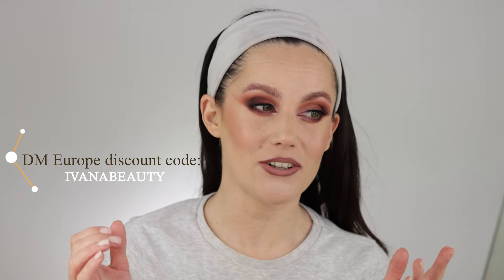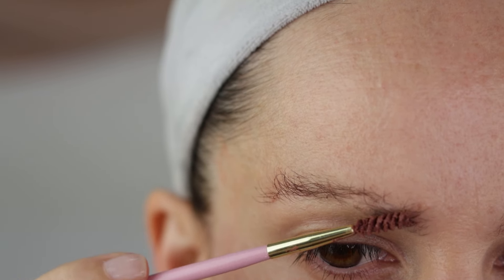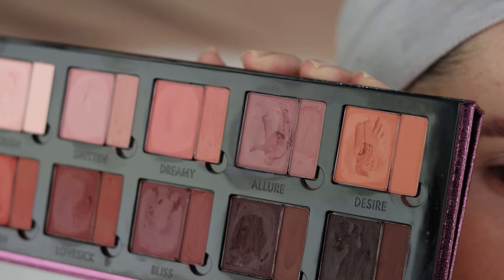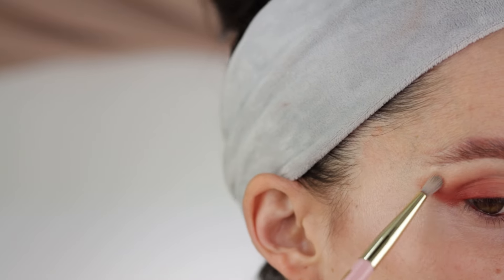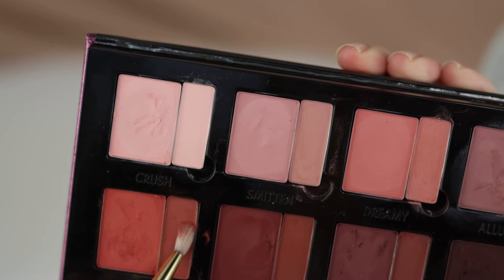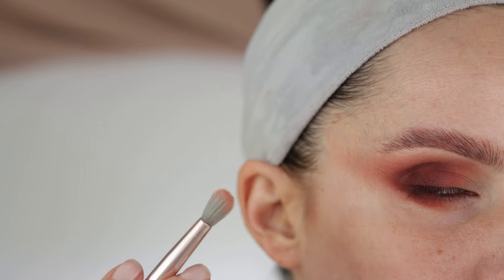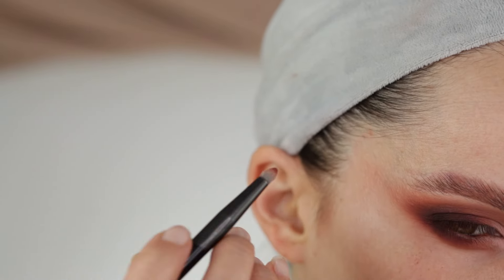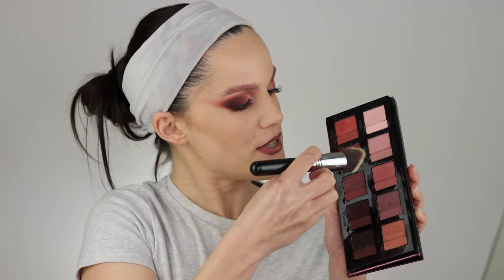DANESSA MYRICKS BLOOMING ROMANCE GROUNDWORK PALETTE REVIEW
SHOP GROUNDWORK HERE:

Today we talk about new Danessa Myricks Bloomin Romance Groundwork Palette.
A multi-use, talc-free palette with velvety pomades & coordinating oil absorbing shaping powders that easily define eyes, brows, cheeks & lips.